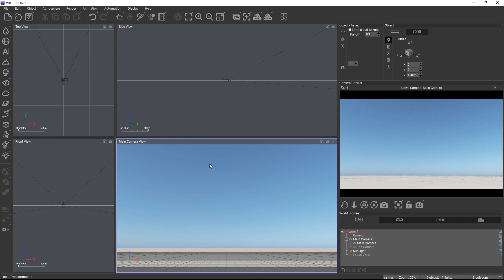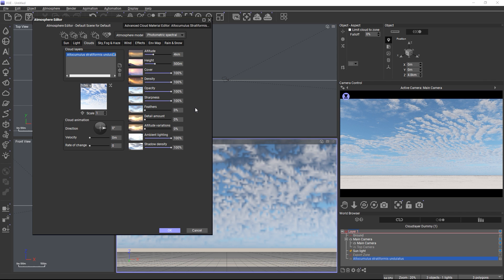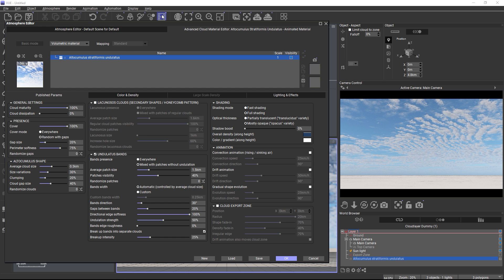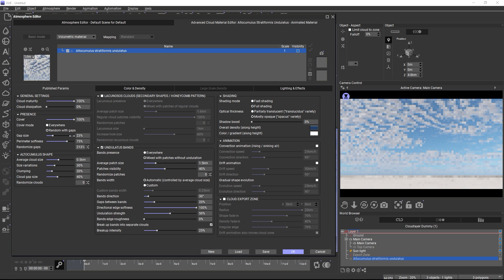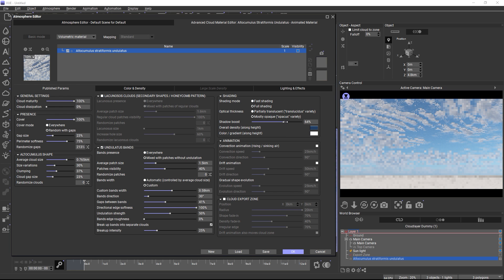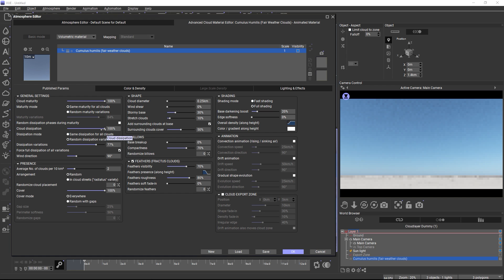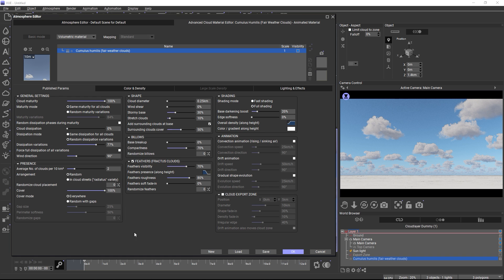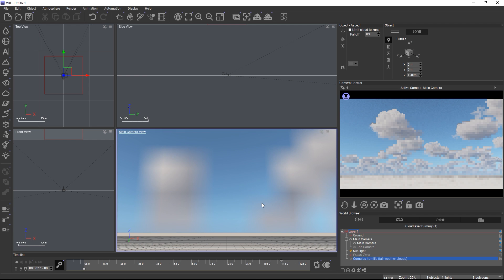Using SmartClouds in VUE 2024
VUE 2024 includes a new library of 22 procedural cloud materials, modelled after real-world species with highly customizable parameters and infinite random variations. Learn how to use the new SmartClouds in this tutorial.

Download VUE, PlantFactory and PantCatalog now for free at e-onsoftware.com.